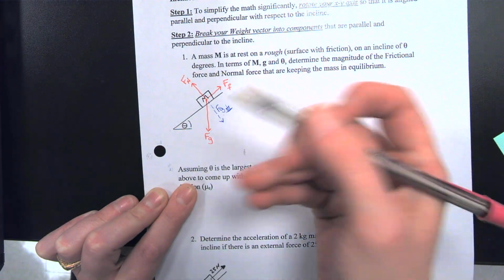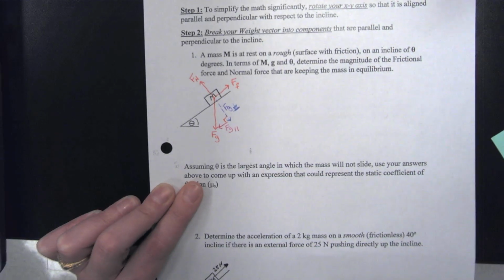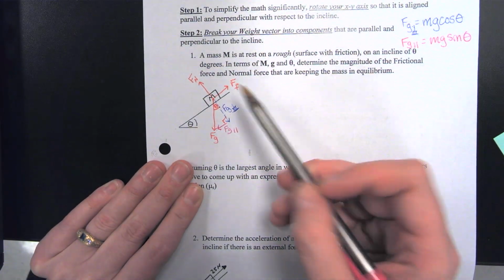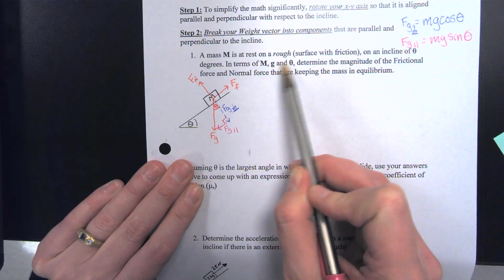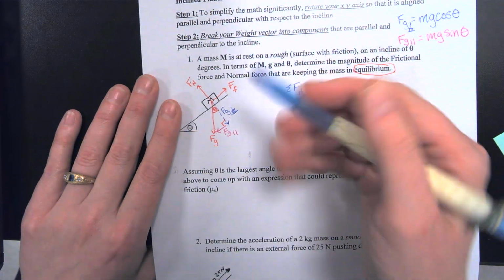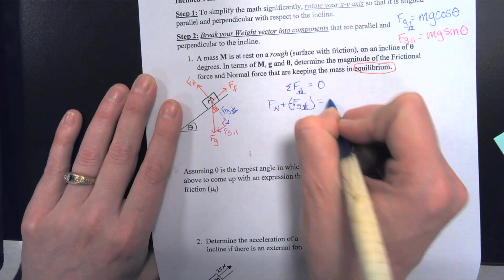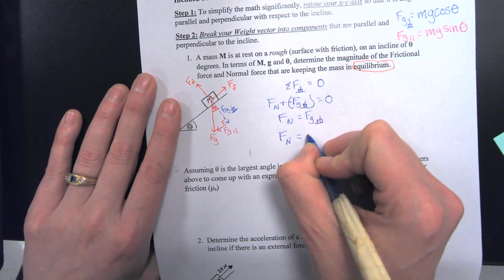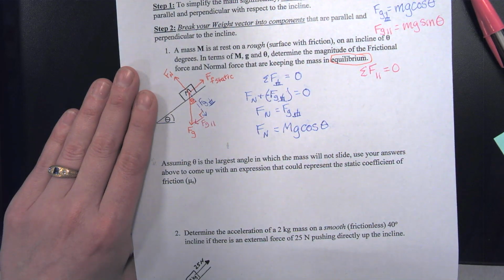Forces on an Incline Notes - Quick Version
For students taking PSAT that miss this in class.